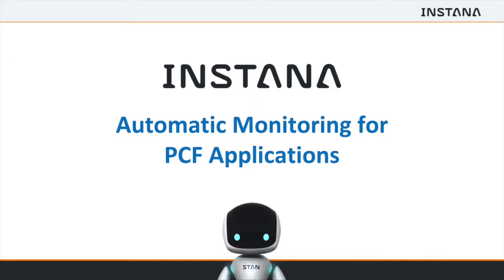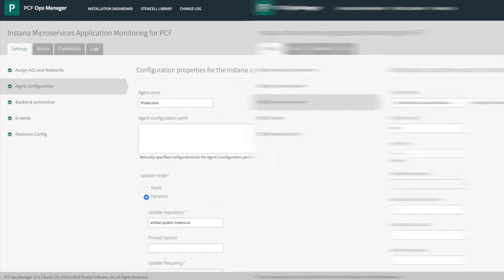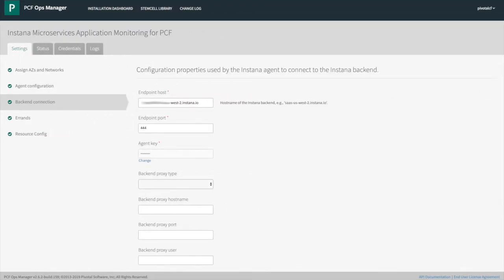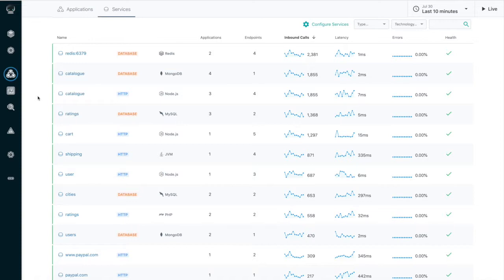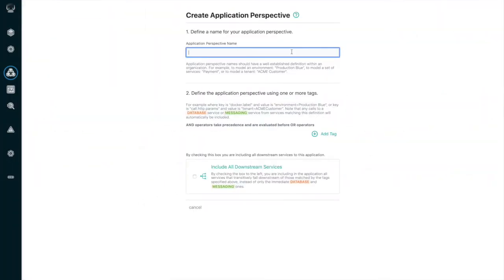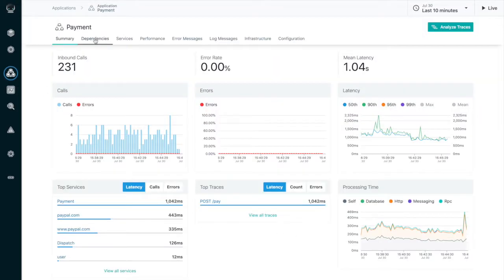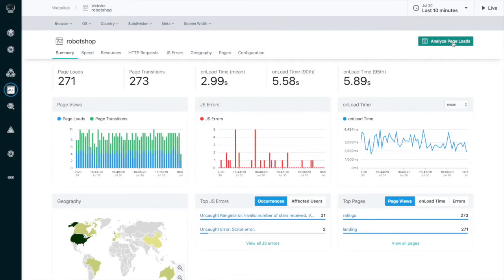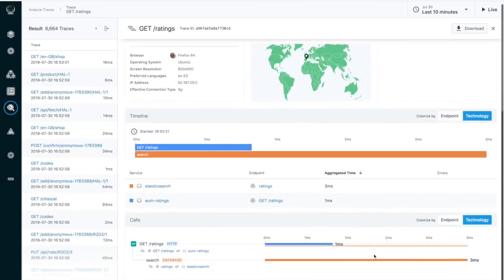Monitor Pivotal Cloud Foundry and all Deployed Applications with a Single Tile in Minutes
It's simple to install but incredibly powerful. The Instana tile for Microservices Application Monitoring on Pivotal Cloud Foundry (PCF) is a single tile that adds observability and monitoring to the PCF stack and to all of your deployed application services - automatically. You'll get instant visibility into the behavior of your PCF components as well as the performance and user experience of your services.